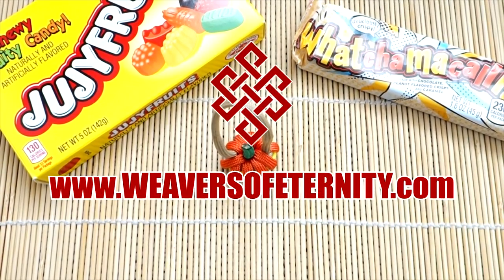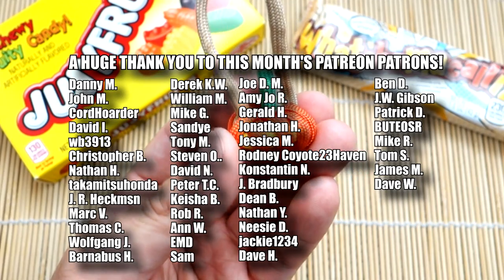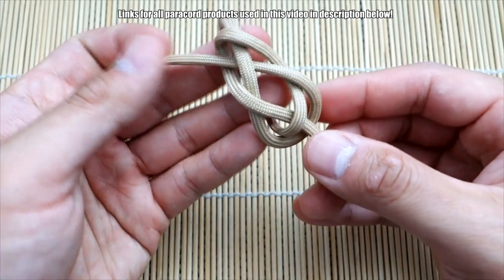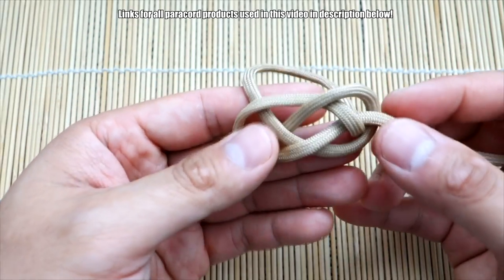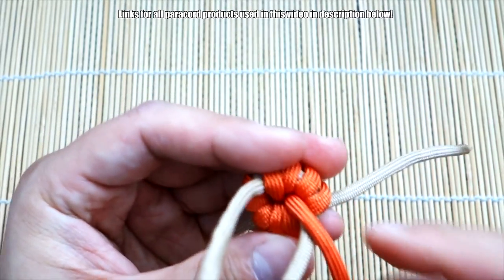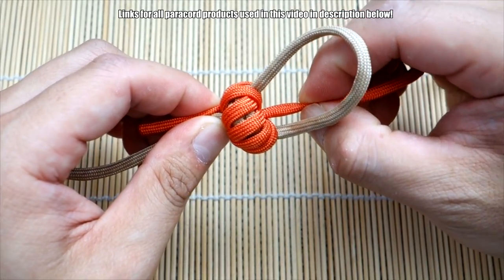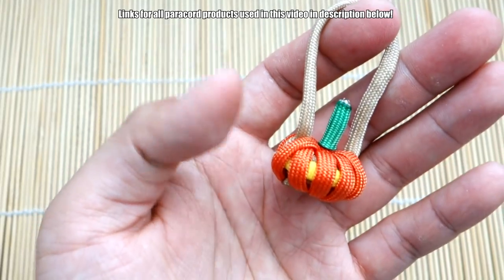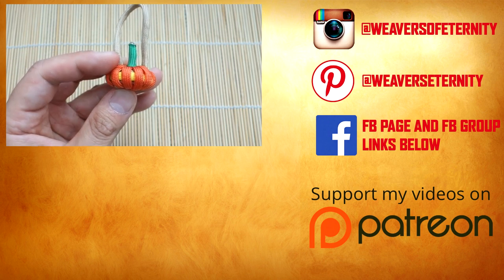How to Make a Paracord Halloween Jack-O'-Lantern Pumpkin Tutorial